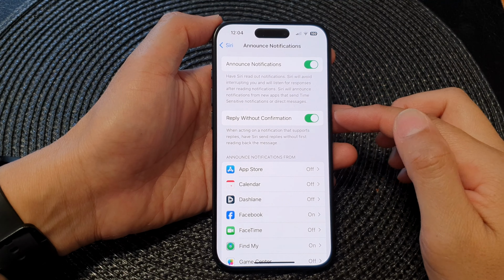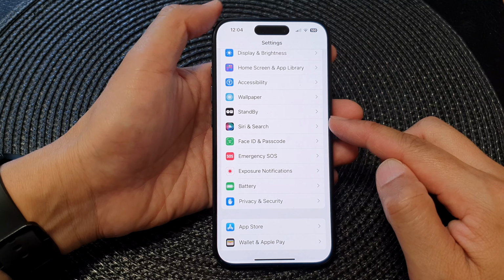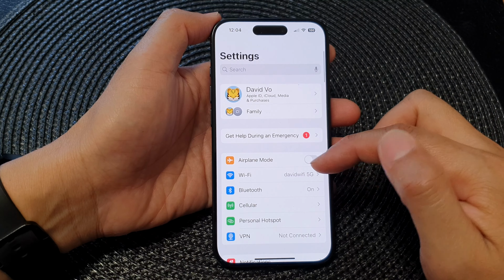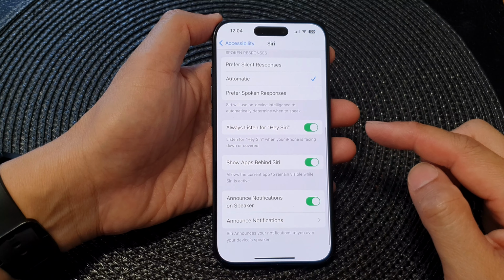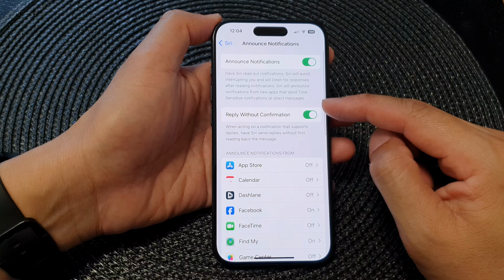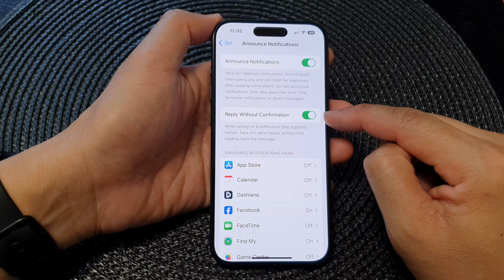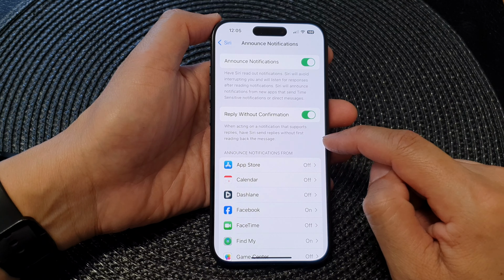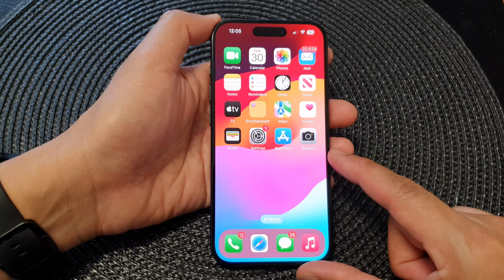iPhone 15/15 Pro Max: How to Turn On/Off Siri Announce Notifications Reply Without Confirmation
Mastering Siri's capabilities on your iPhone 15 (Pro, Pro Max, Plus) running iOS 17 has never been easier! Learn how to effortlessly turn on/off Siri's Announce Notifications Reply without Confirmation feature with this step-by-step tutorial. Stay in control of your device and customize Siri to enhance your user experience. Don't miss out – watch now!